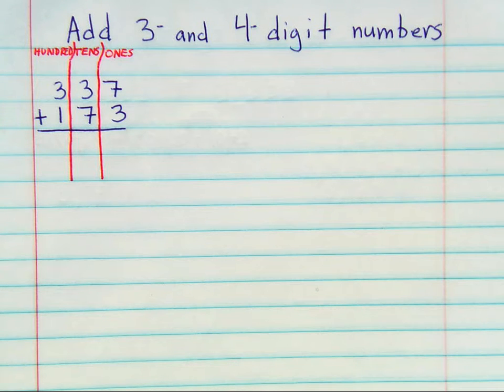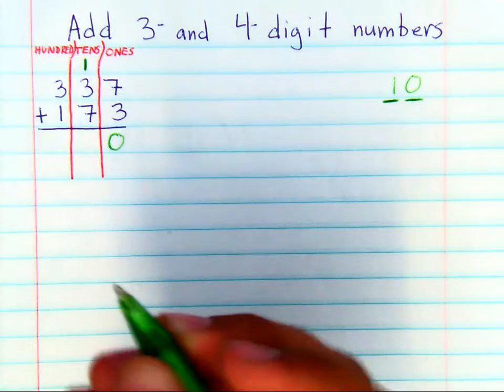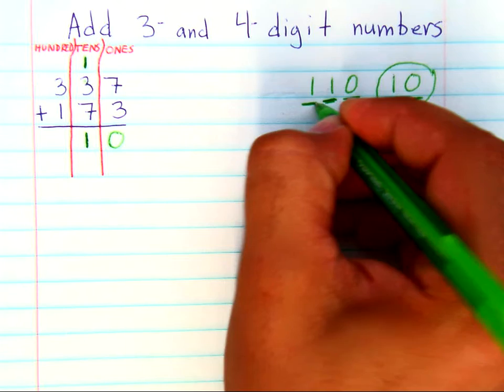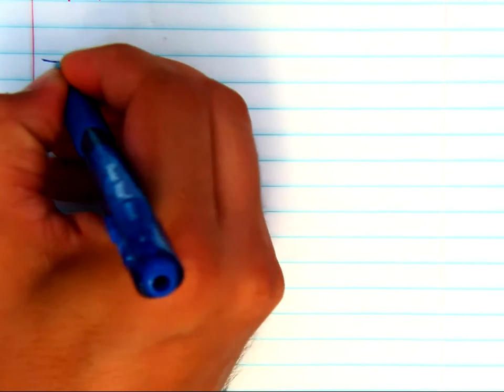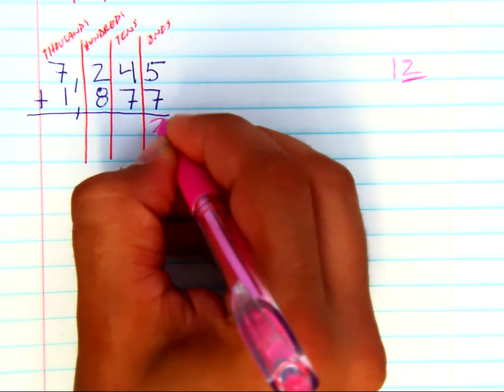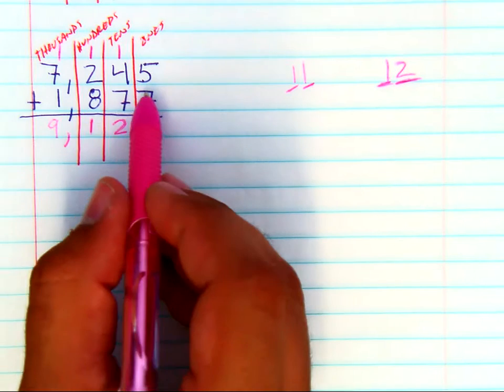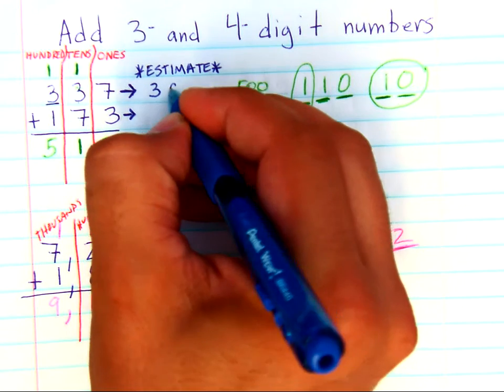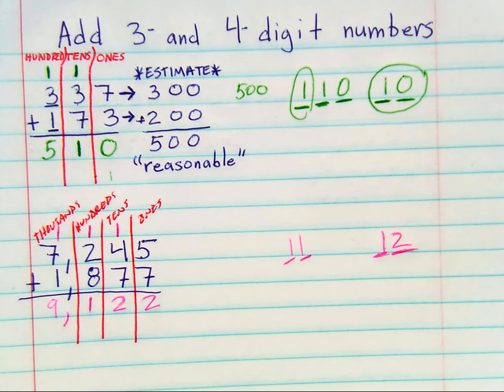Grade 3 Adding 3- and 4- Digit Numbers